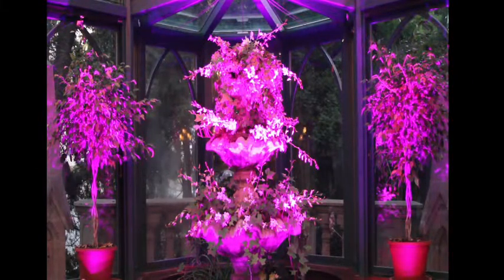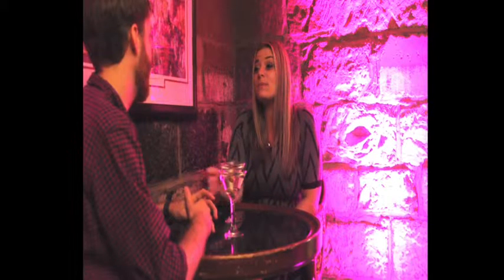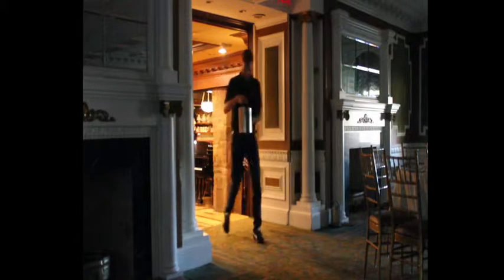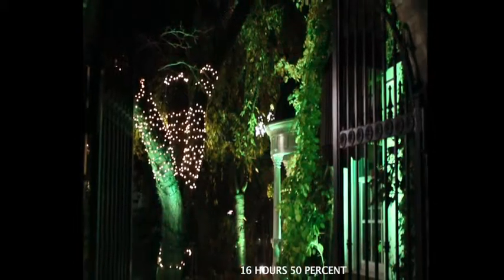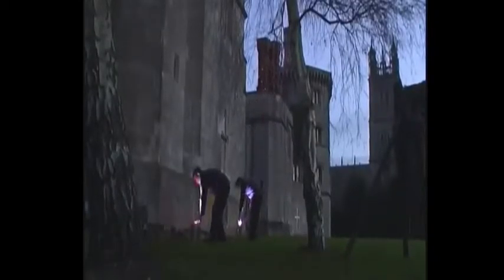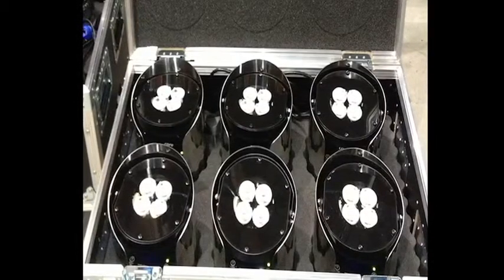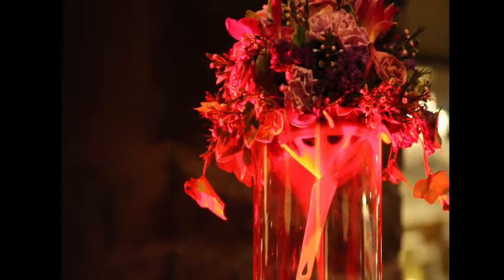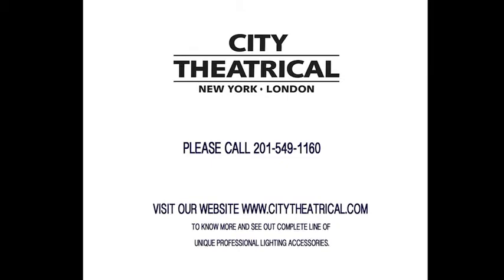Qolor Uplight Video 12 18 desktop